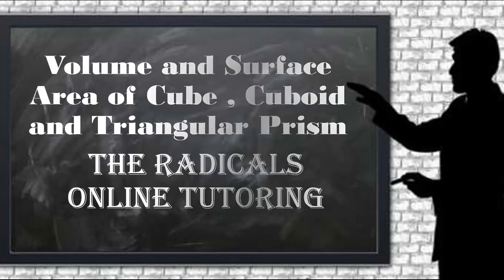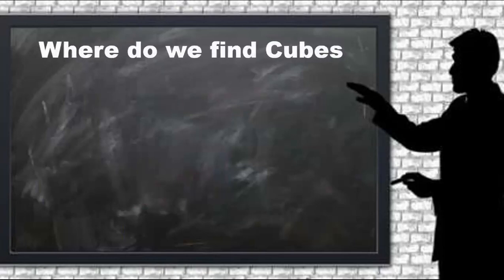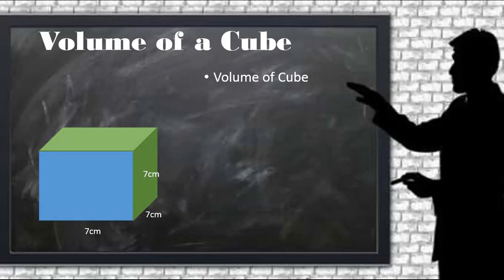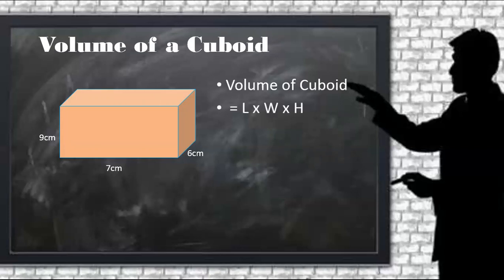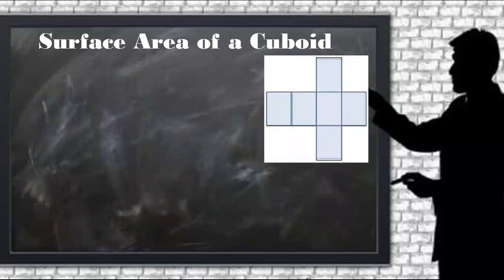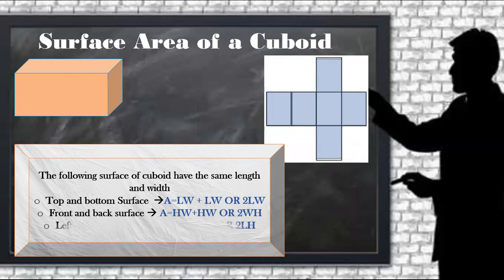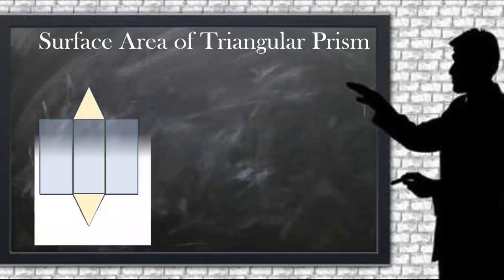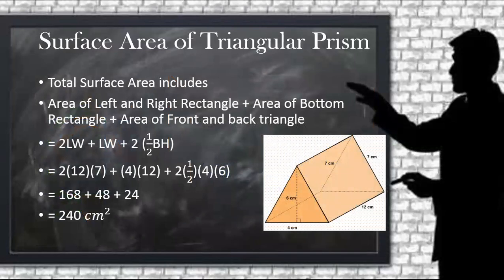Volume and Surface Area of cube and cuboid | Surface area of triangular prisms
The video tutorial will help you to find out the volume and surface area of following Prisms .
Hope the tutorial will be helpful to understand the concept